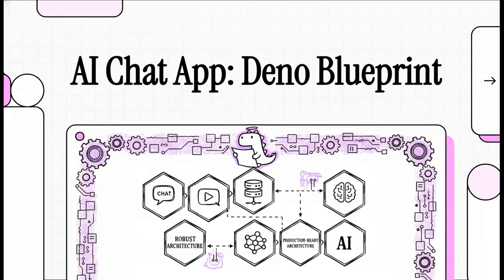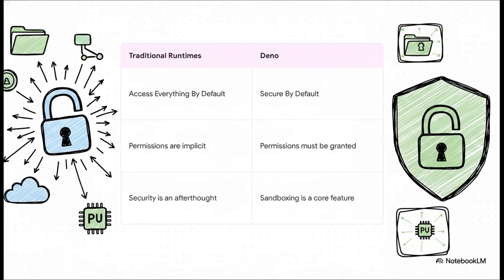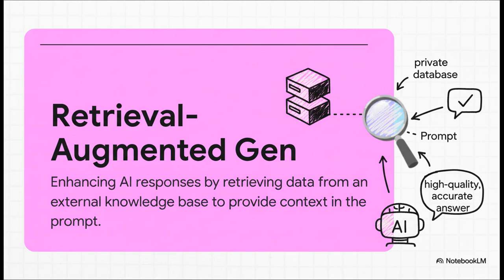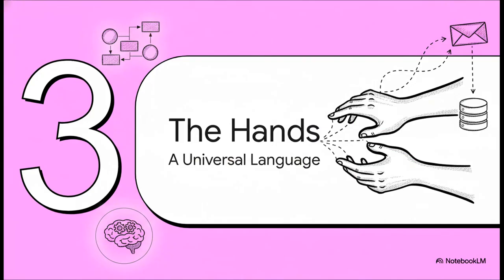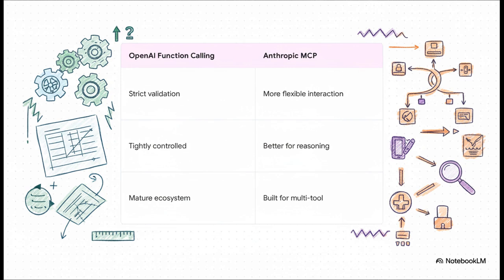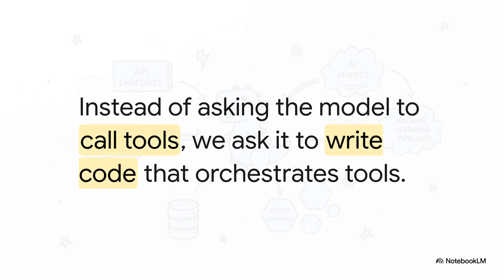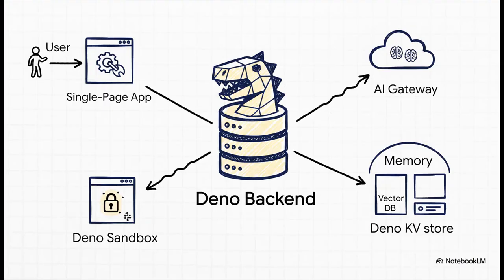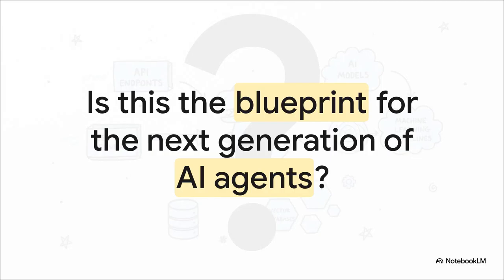Is Deno good for AI?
Why Deno is a great option for building AI chat applications.